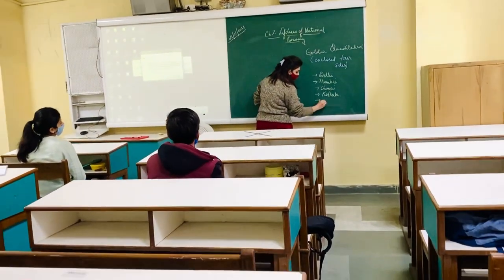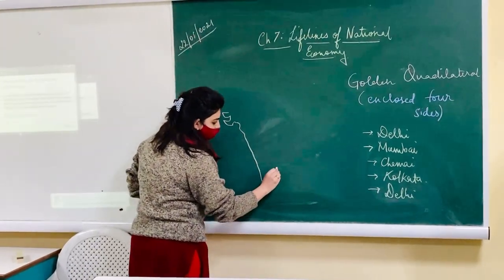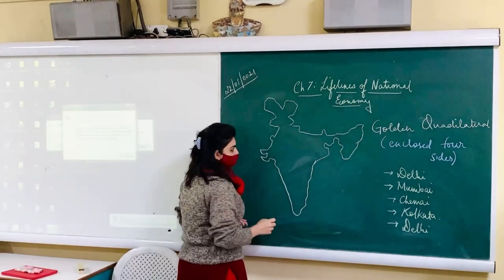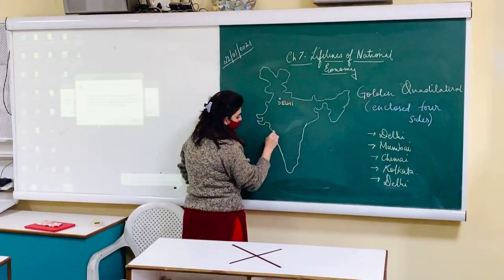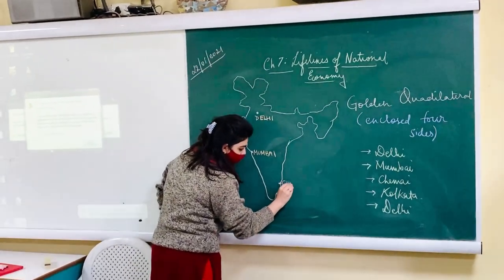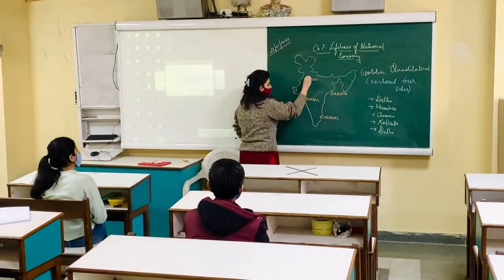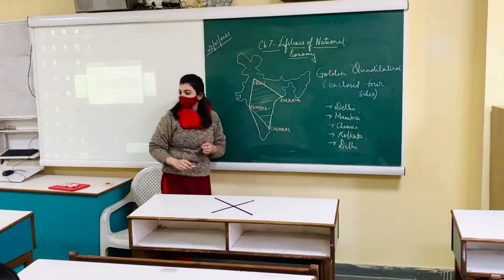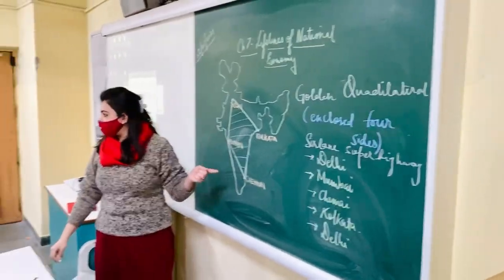Golden Quadrilateral | Class X | Free Hand Map Drawing | Geography | Post COVID Classroom Teaching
School Reopens for Class X
Classroom teaching with Mask on and Social Distancing in Students Content Explanation with Key points and Free hand Map drawing
TOPIC: Golden Quadrilateral
CLASS: X
BOARD: CBSE